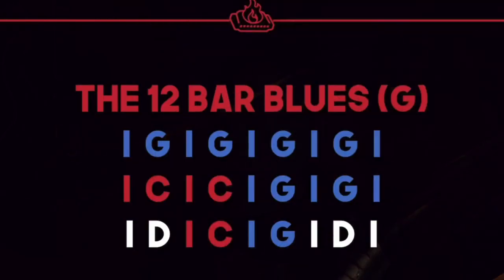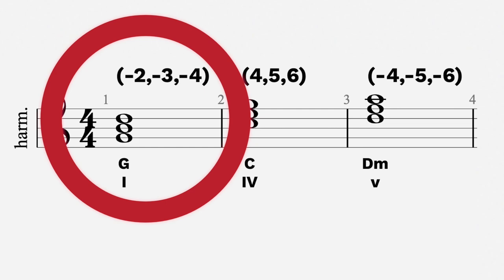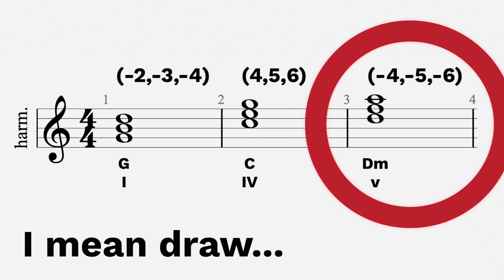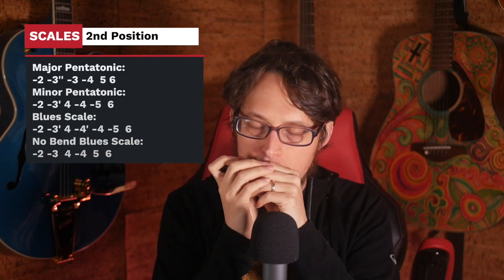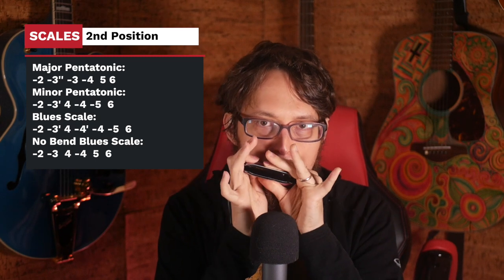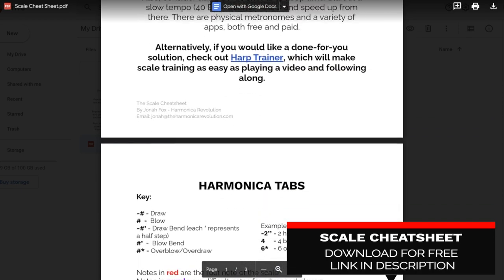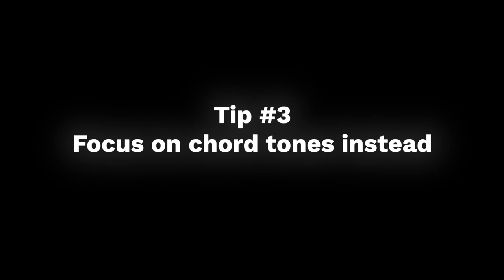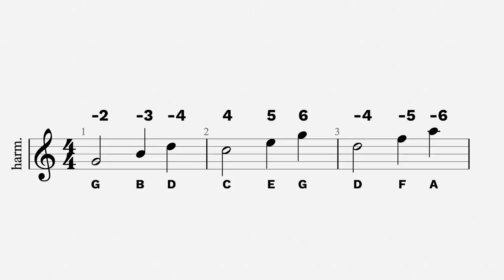playing blues was difficult before I learned this...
Give structure to your Harmonica practice with Harp Trainer, a scale training program designed to help you become a more confident harmonica player.